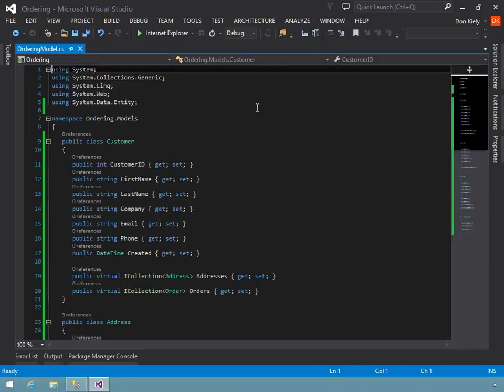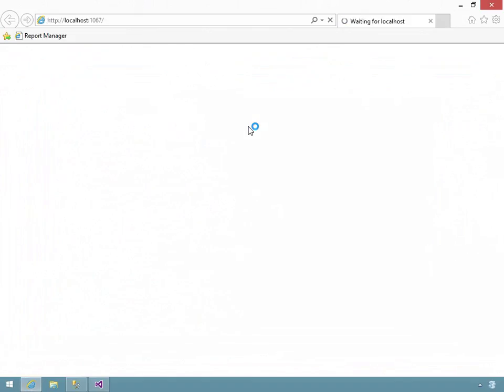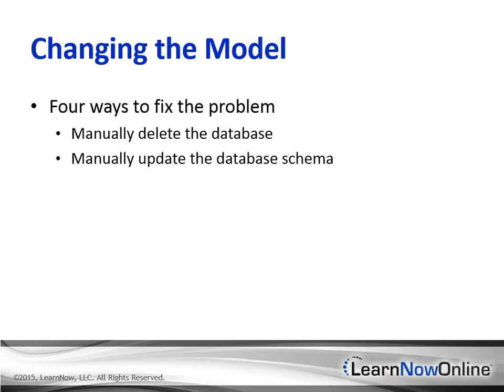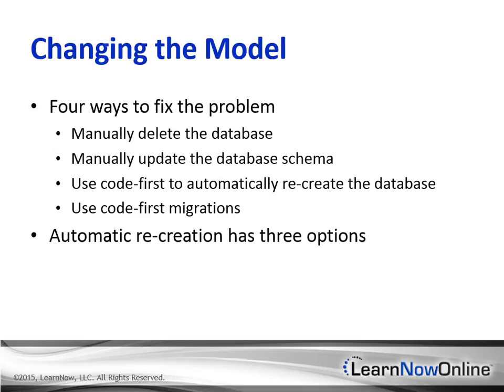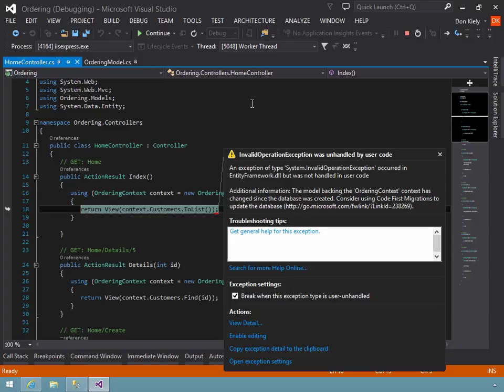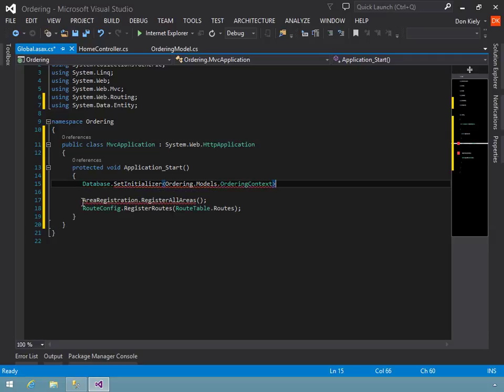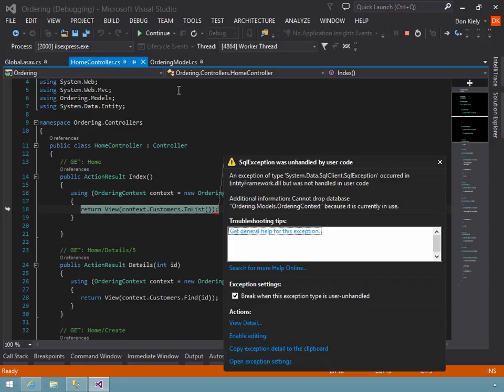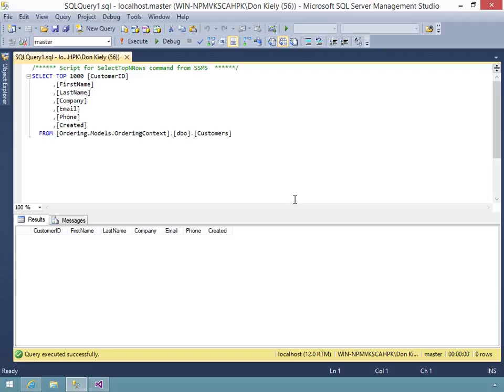Entity Framework 6 1, Part 6 Code First Dev Player LearnNowOnline 3 3